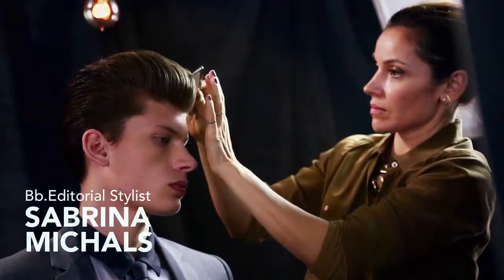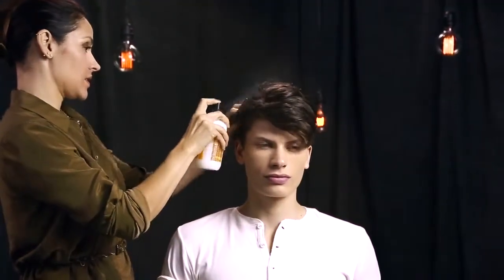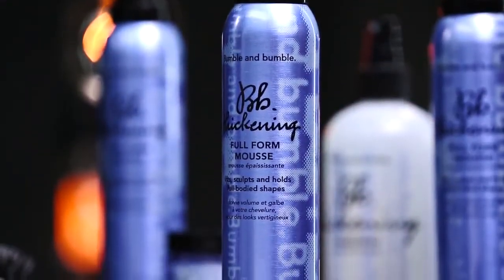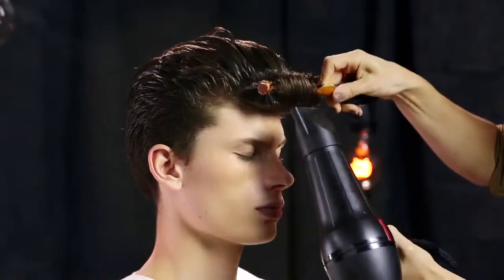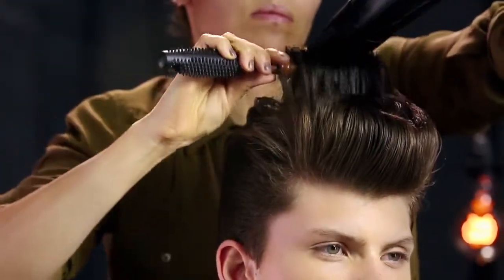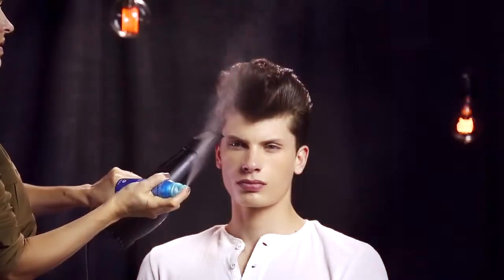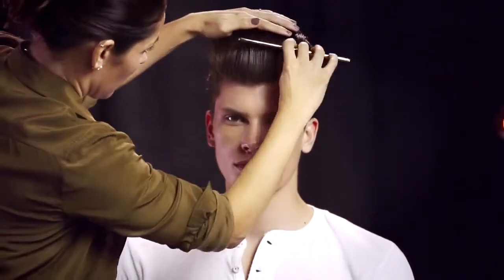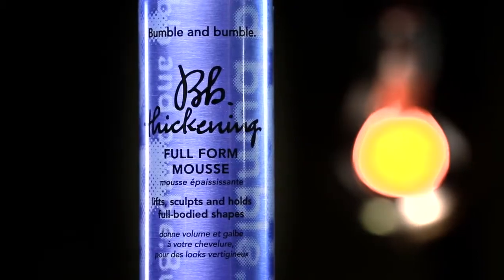Hedkandi How To- Rockabilly Volume Mens Hair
Watch this Bumble & Bumble how to video to create this look.